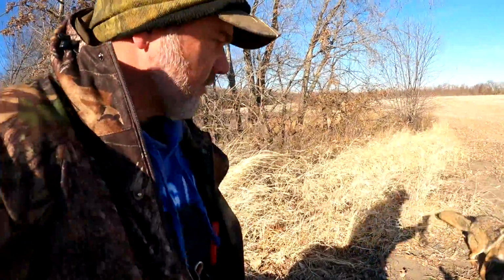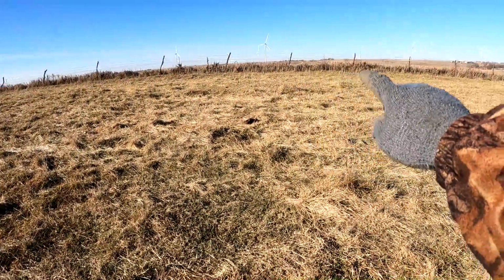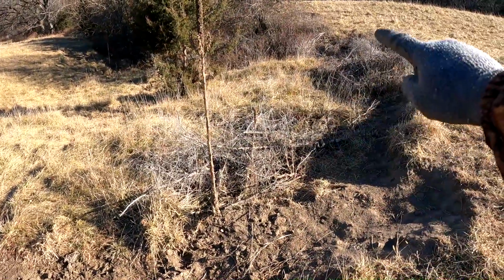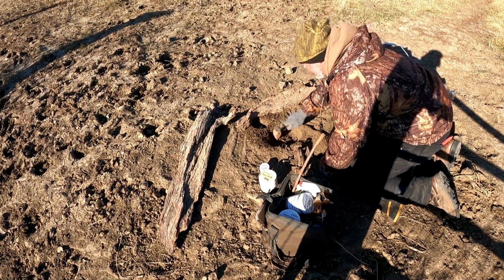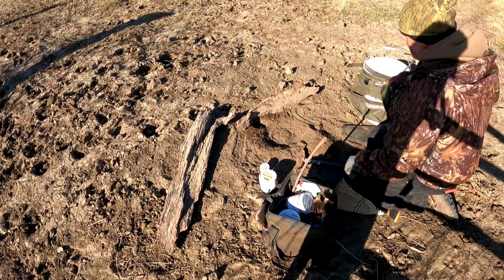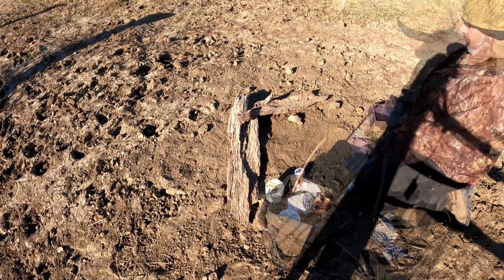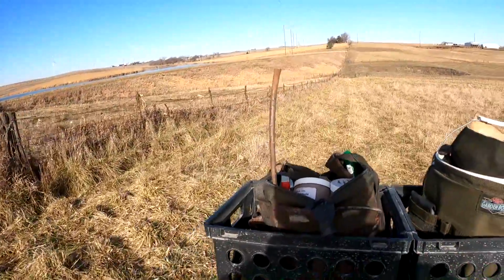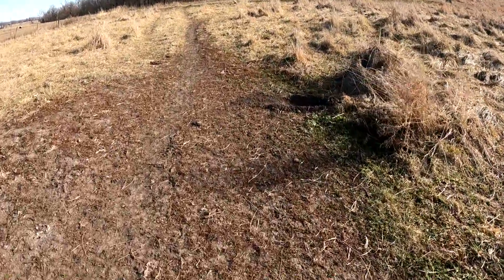Let's GO TRAPPING! COYOTE TRAPPING EPISODE | TRAPPER VLOG | Missouri 2022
If you like Coyote trapping then check this episode out! This is Jinx trap line in beautiful Missouri. In this episode Jinx will catch another nice Coyote and do a set remake.